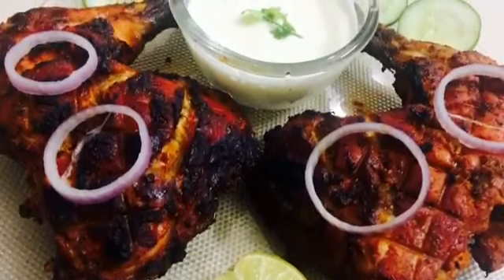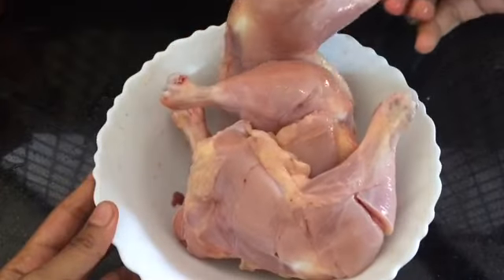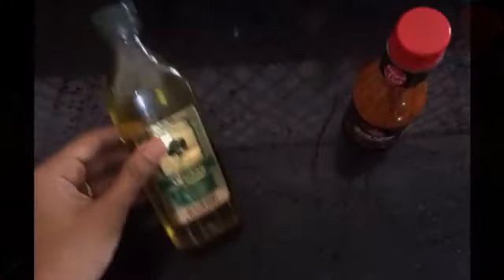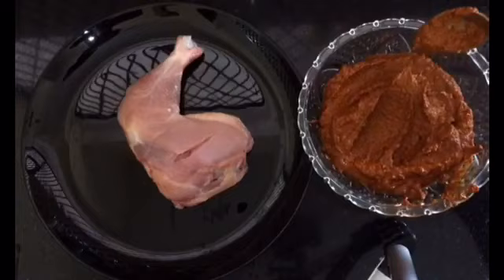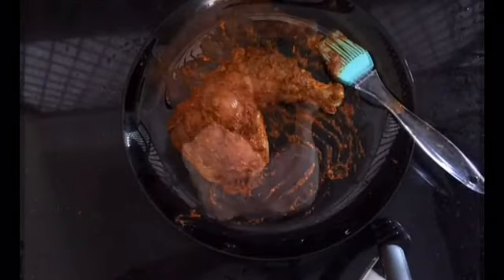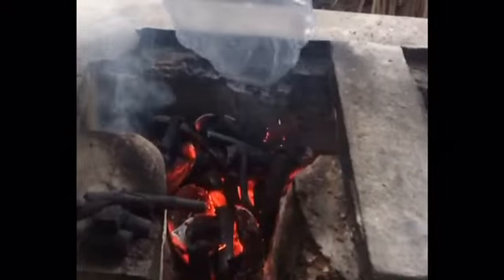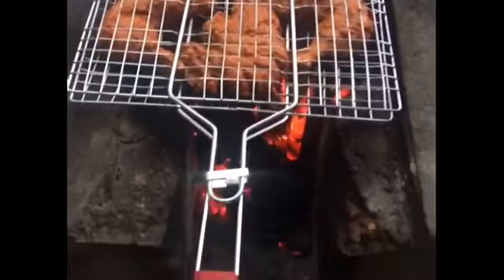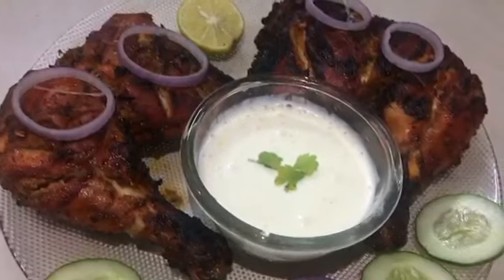Grilled Chicken || Charcoal Chicken || How to Grill Chicken || Easy Grilled Chicken || My Passion 🎀